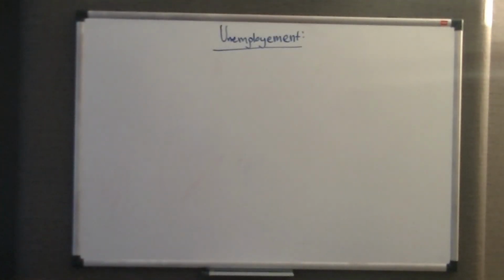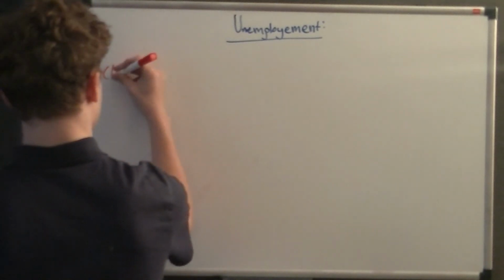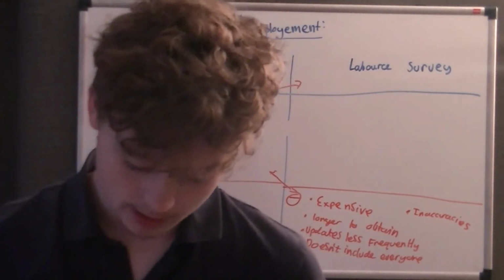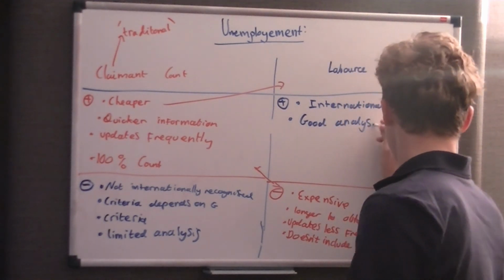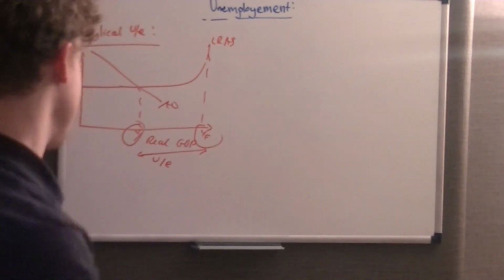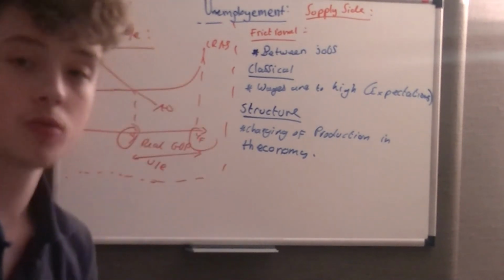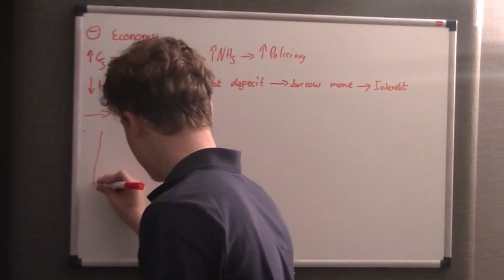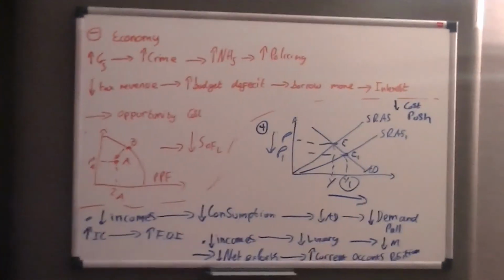OCR AS economics F582 Unemployment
This is a OCR AS economics video for F582 that covers the main parts of unemployment such as; the level of unemployment, the rate of it, the clamiant count, the labour force survey, the types of unemployment, and the general advantages an disadvantages of it.